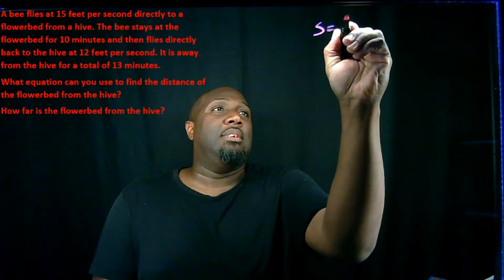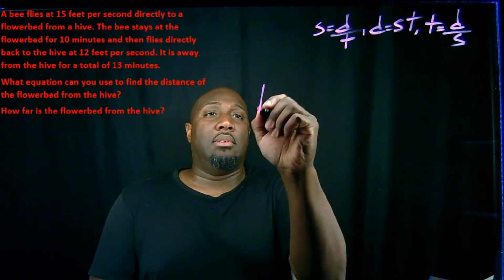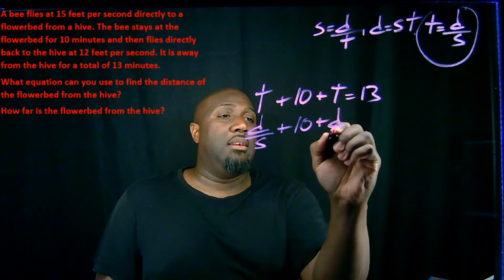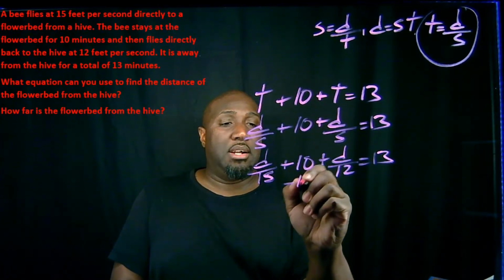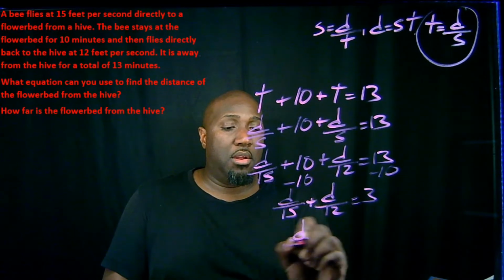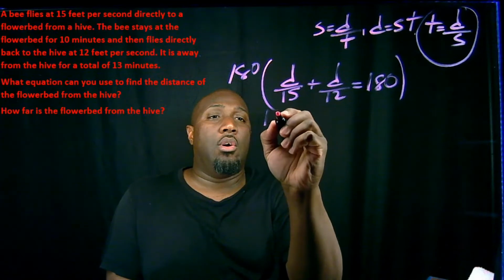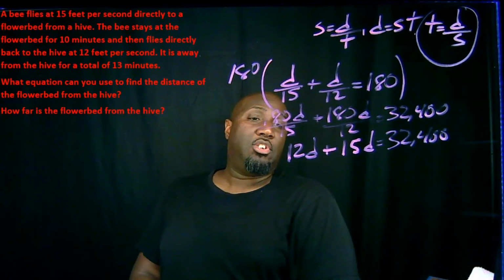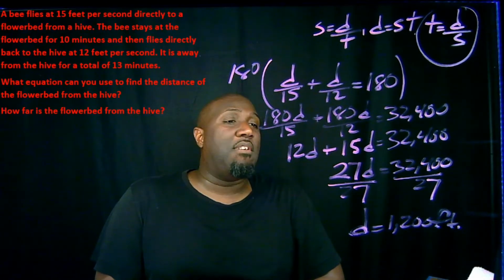Bee Problem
A brief demonstration on solving word problems.